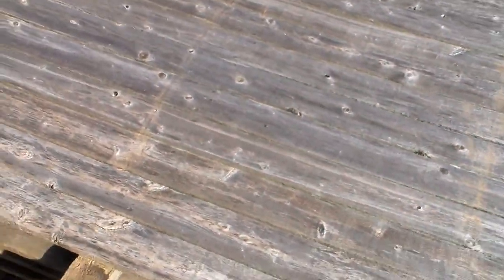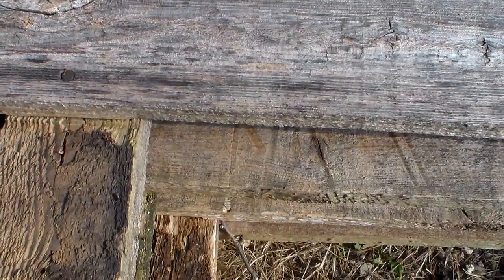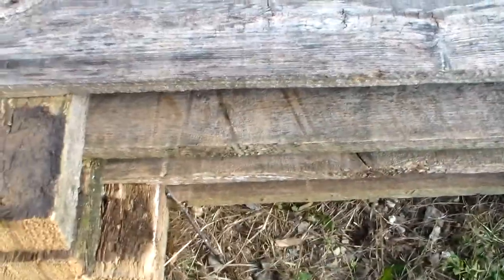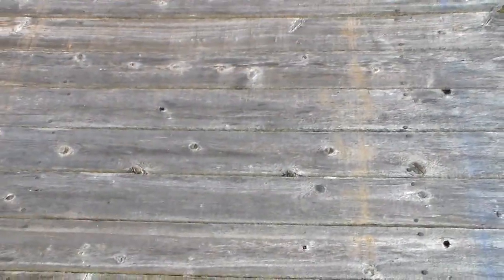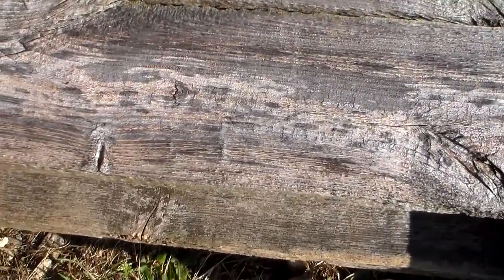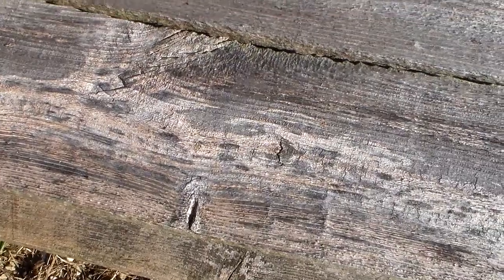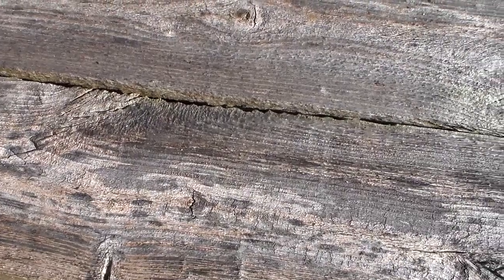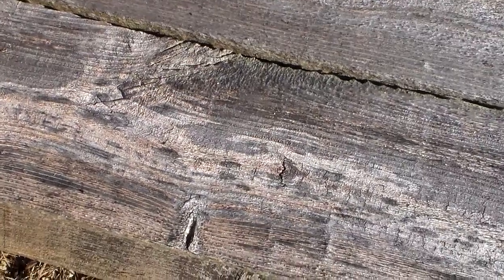DIY Reclaimed Fence Panel Hunting Blind Part 1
This Is the first in a set of videos I put together on how to source and make a ground blind for free.  for the materials.  One persons old fence will become my warm hunting blind.  Keep in mind you can use pallets or left over building materials.  Don't be afraid to ask worst they can say is "NO".

I will try to do a video on building an elevated box blind for free after this video.  Sorry I only have so much time.

Free 1 Month Prime trial

You can also follow us on these other great sites.

Equipment I use to Make my Videos:
Nikon Camera (I use the D3200 but this is the newest model)
Tacstar Mic
Extra Batteries
Extra Batteries (yes I have the original because they seem to work best)
Phone (does some Pretty cool effects and great “extra” camera)
Tripod (closest still available)
Bar Clamp
Micro SD Cards (32GB), (64GB)